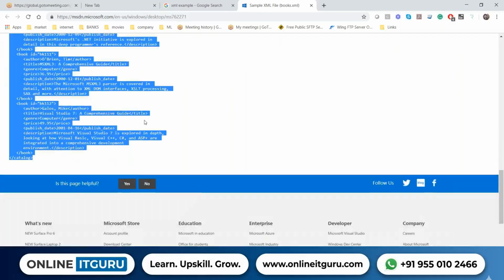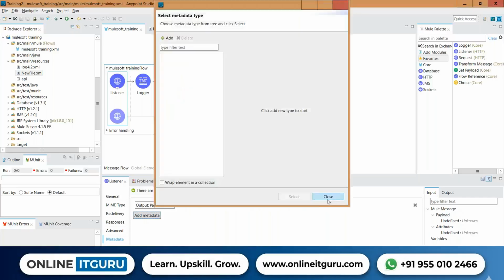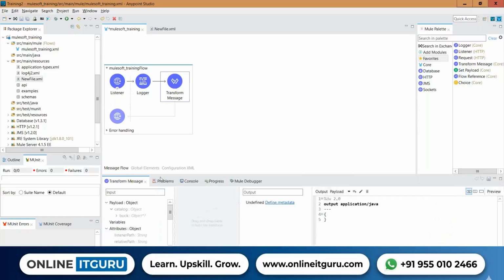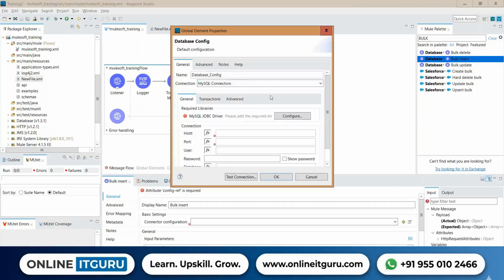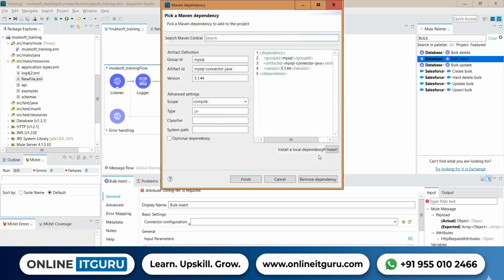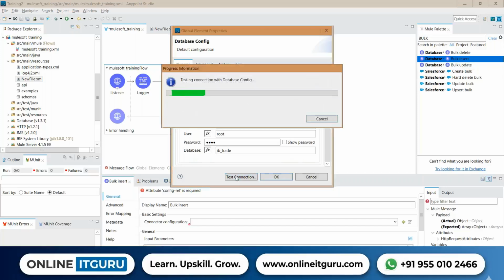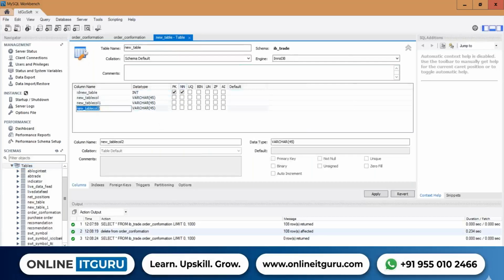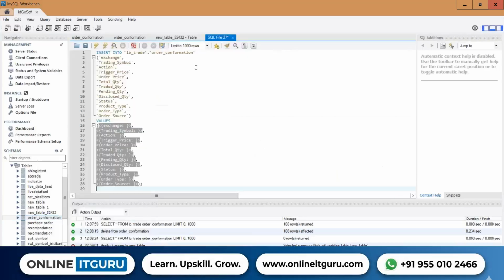MuleSoft APIs Failing? Here's Why Metadata & XML Setup Matters | Part 1 | Projects | OnlineITGuru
🏆 Certifications We Support:
• Tableau Certification
• Salesforce Certifications
• Workday Certification Guidance
• SAP Certifications